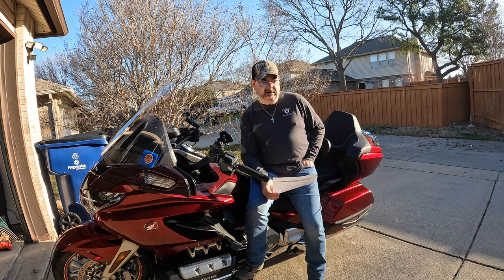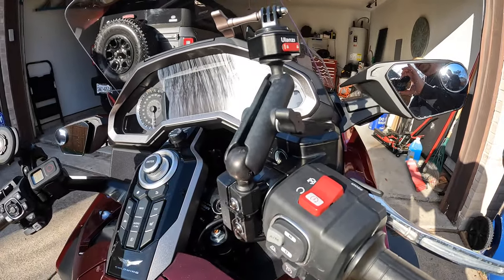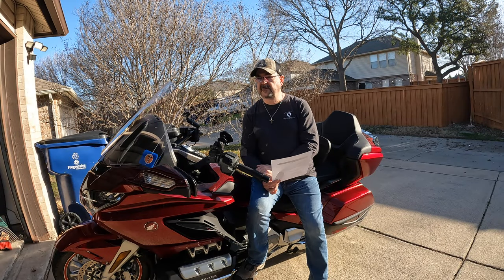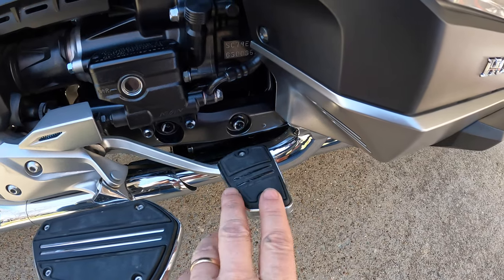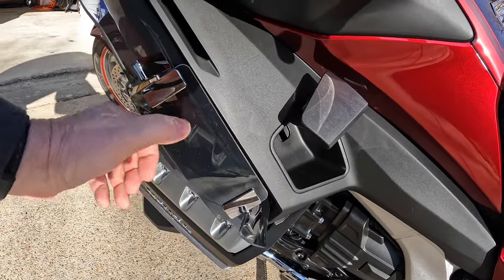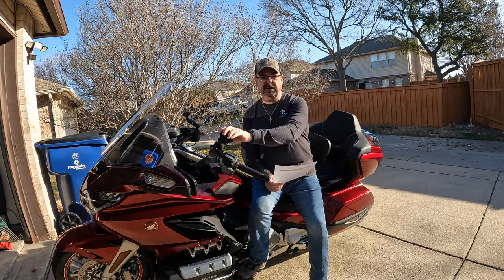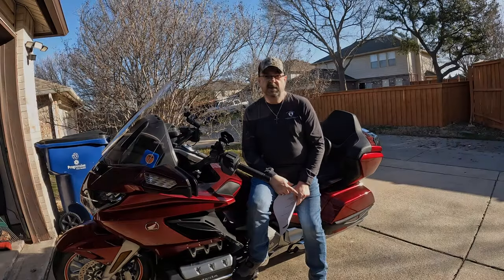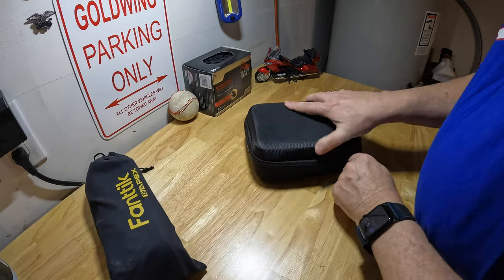What Have I ADDED to my 2023 GOLDWING?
What have I added to my 2023 Honda Goldwing DCT Tour over a year of ownership.  What are you in the market for ?   There are chapter markers below so you can speed to what you want... OR enjoy the whole Video.

CHAPTER MARKERS:
1:28 Floorboards
2:22 Traxxion Dynamics Engine Guard
4:31 Left Handlebar Ram Mount
5:52 Right Handlebar Ram Mount
7:16 Trunk Mat
8:00 Trunk Side Organizers
8:52 Traxxion Dynamics Kick Stand Pad/Foot
10:17 Traxxion Dynamics Oil Dipstick Extender
11:32 Pathfinder Power Accessory Distribution Hub
12:22 Pathfinder LED - Cowl Lights - Running / Sequential Turn
13:30 Pathfinder LED - Rear Spoiler with Integrated Running / Brake / Turn
14:26 Kisan Tail Blazer Brake Modulator
15:00 GoldStrike Brake Pedal Cover
15:44 Helibar Handlebar Risers
16:39 Utopia Back Rest
17:38 Wheel Pinstripes
18:40 Panical Lower Wind Deflectors
19:52 CarlinKit 5.0 Wireless Dongle
21:21 VanTrue F1 Motorcycle Dash Cam
23:27 ShowChrome Lower Triangle Running / Brake Light
24:17 Quadlock Wireless iPhone Charger and Vibration Dampener
25:54 Quadlock 12v to USB Auto switch
26:24 Blind Spot Mirrors - Small, Cheap, Round.
26:52 Saddle Bag Lid Organizers
28:06 Guardian Angel Light
30:03 Portable Trunk Light
31:03 Front Fender Extension
31:35 Fantikk Tire Inflator
33:24 Scosche Jump Starter
34:33 Traxxion Dynamics Tip-Over Protection

Left Handlebar Ram Mount  Part # RAM-B-408-75-1U  (MEDIUM, not small I was wrong)

Pathfinder Cowl Lights with Daytime Running Lights and Sequential Turn Signals

CarlinKit 5.0 wireless dongle for Apple Car Play or Android Auto

Show Chrome rear fender lower trim LED Brake/running light

Trunk Light